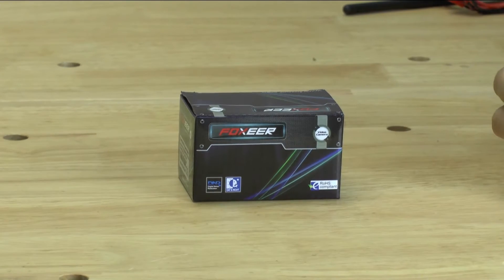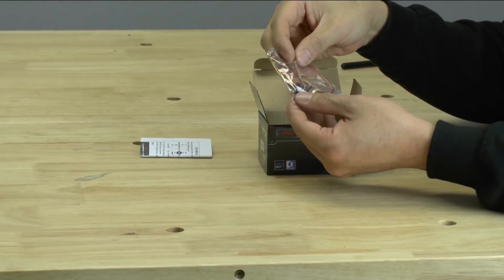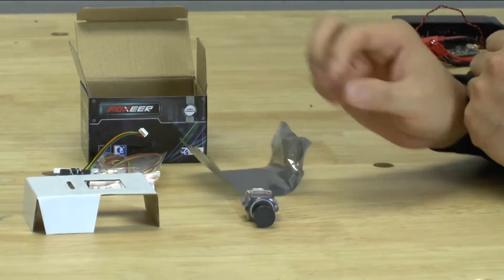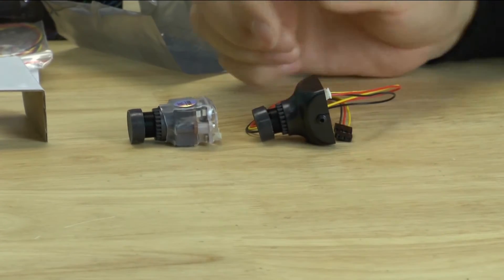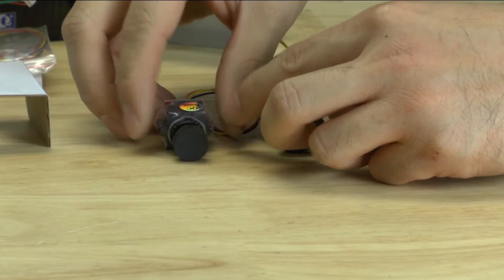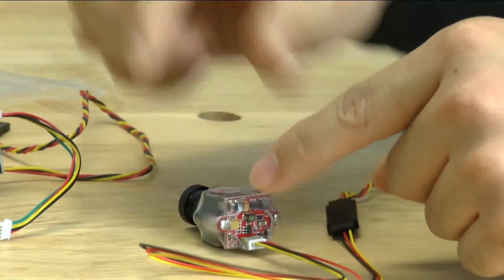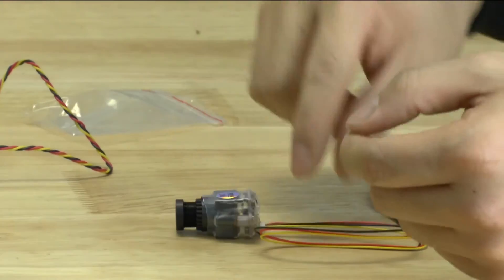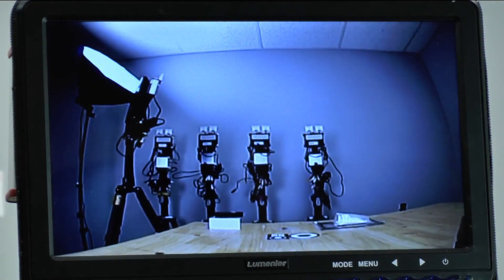Foxeer HS1177M XAT650M - Sony CCD 600TVL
Super mini 600TVL Sony Super Had II CCD board fpv camera . It adopts 1/3 Sony Super HAD II CCD, Nextchip 2040 DSP, D-WDR, 2D-DNR, minimum illumination reach 0.01Lux(black/white), as well as powerful OSD menu, total weight including plastic case is 12g.